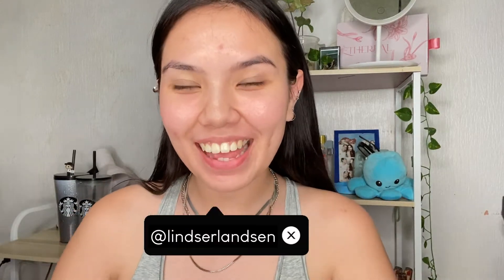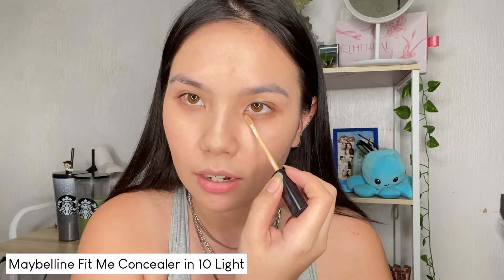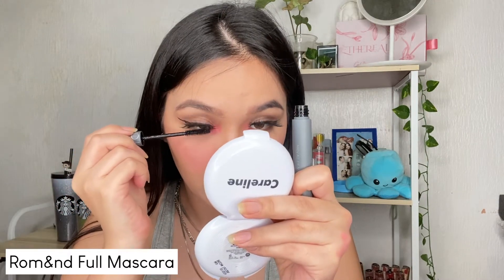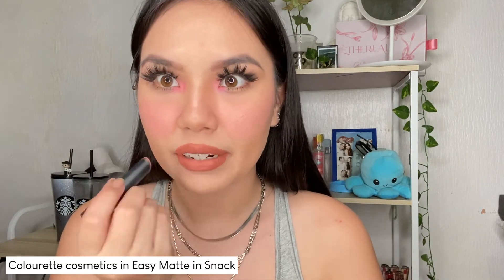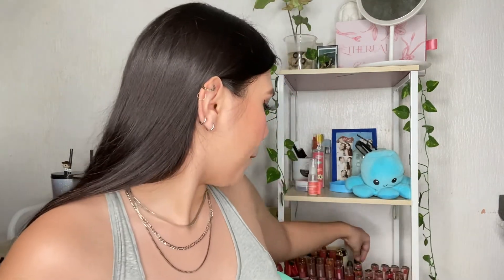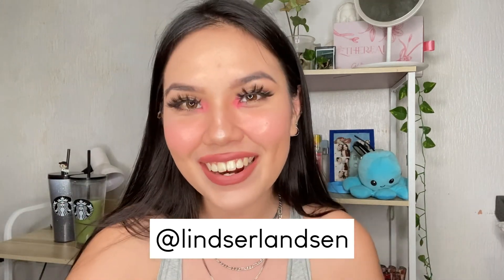Kylie Jenner Inspired Pink Makeup Look | Answering your Questions! ✨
HEYYY please watch in 1080 lol

YES MY EYELASHES ARE HUGE UNLIKE KYLIE'S LOL
Welcome to another video! Lets answer your questions and try to recreate or gather inspiration from Kylie Jenner's makeup look. I luv her btw.

Also dont forget to click that notif bell for some extra 𝓅𝒾𝓏𝓏𝒶𝓏

𝑯𝒆𝒓𝒆 𝒂𝒓𝒆 𝒔𝒐𝒎𝒆 𝒄𝒐𝒅𝒆𝒔 𝒕𝒐 𝒎𝒂𝒌𝒆 𝒚𝒐𝒖𝒓 𝒏𝒆𝒙𝒕 𝒑𝒖𝒓𝒄𝒉𝒂𝒔𝒆 𝒄𝒉𝒆𝒂𝒑𝒆𝒓!  ♡
𝗠𝗘𝗥𝗠𝗔𝗜𝗗 𝗕𝗘𝗔𝗨𝗧𝗬 𝗣𝗛: "MERMLINDS"

Treat me to some ramen? 🍜

SUBCOUNT: 1,363 wtffffff ilyall 💓

𝕿𝖍𝖔𝖘𝖊 𝖜𝖍𝖔 𝖑𝖔𝖔𝖐 𝖙𝖔 𝖍𝖎𝖒 𝖆𝖗𝖊 𝖗𝖆𝖉𝖎𝖆𝖓𝖙, 𝖆𝖓𝖉 𝖙𝖍𝖊𝖎𝖗 𝖋𝖆𝖈𝖊𝖘 𝖘𝖍𝖆𝖑𝖑 𝖓𝖊𝖛𝖊𝖗 𝖇𝖊 𝖆𝖘𝖍𝖆𝖒𝖊𝖉

𝕻𝖘𝖆𝖑𝖒 34:5